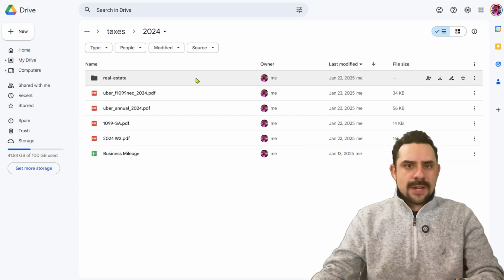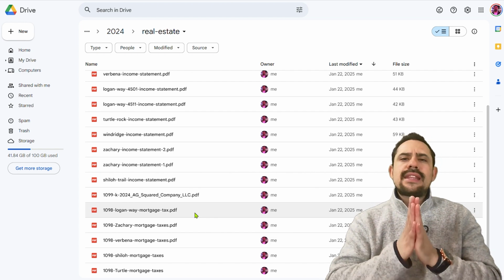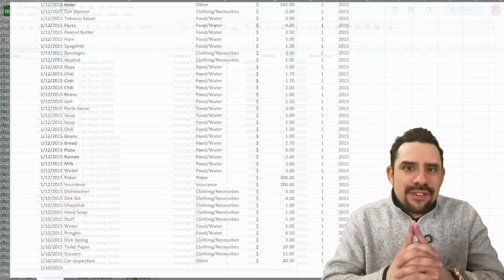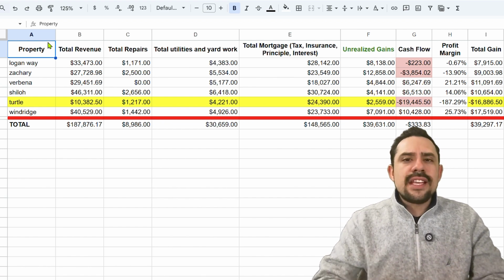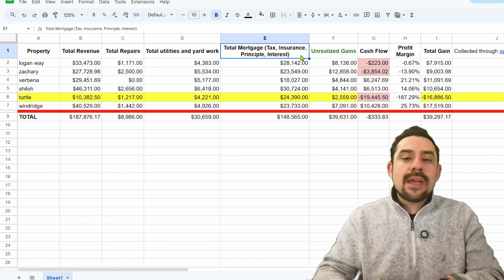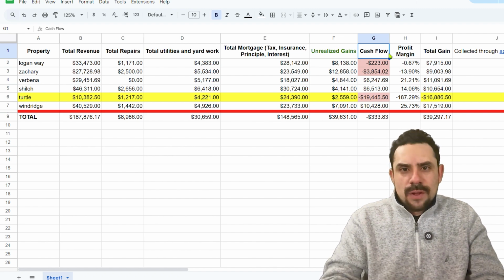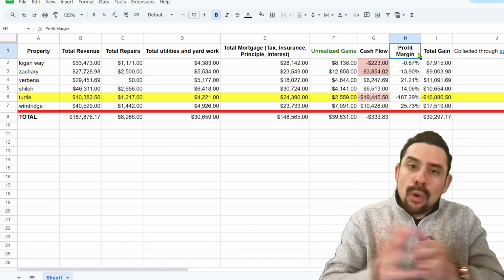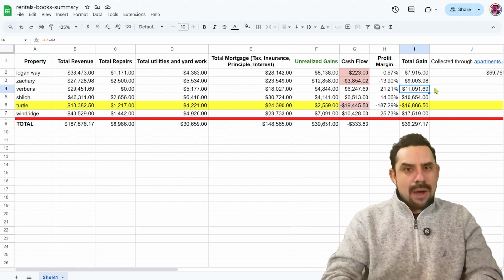Prepare like a PRO for Tax Season! Rental Property Edition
📊Discover this comprehensive guide on how I streamline my tax season preparation specifically for my real estate investment properties. In this video, I share my tried-and-true methods to efficiently organize real estate income, expenses from repairs and renovations, and mortgage-related expenses including insurance, taxes, and mortgage interest.

🏡 Key Takeaways:
1. Using Google Drive: Learn how to utilize Google Drive to store and categorize crucial tax documents securely.
2. Leveraging Microsoft Excel: Explore my process of using Microsoft Excel to track income and expenses, ensuring nothing falls through the cracks.
3. Maximizing Efficiency: Tips and tricks to speed up your tax season preparation and avoid common pitfalls.

Chapters
0:29 Google Drive Organization
3:01 Analyzing 1098 Mortgage Form
5:07 Analyzing the Expenses
6:47 Analyzing the Real Estate Ledger